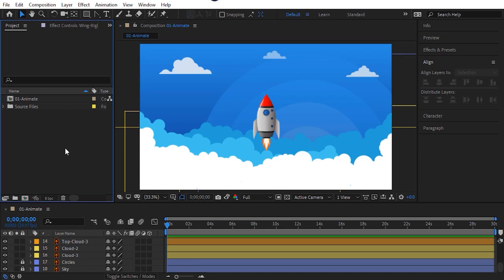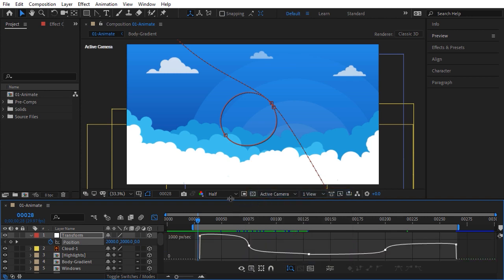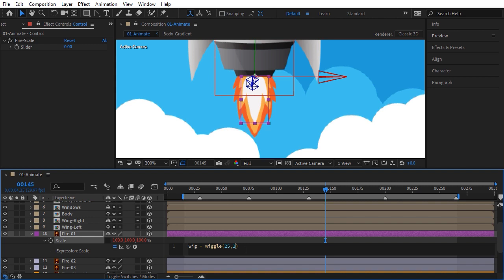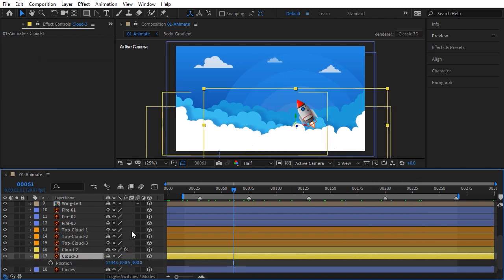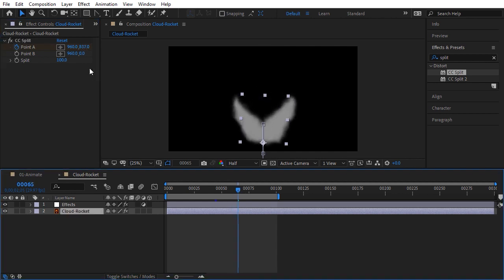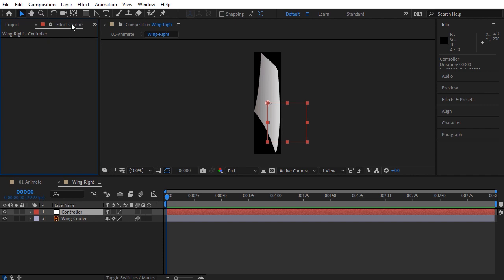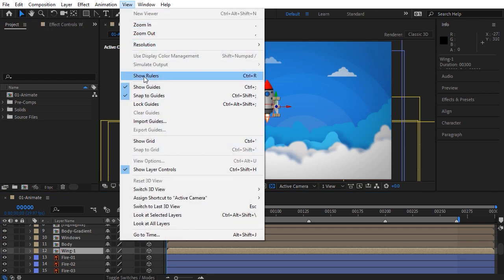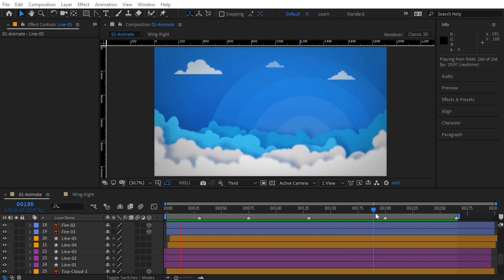Creating a Rocket Animation in After Effects - Beginner Tutorial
@2D3DLab  This beginner friendly After Effects tutorial will guide you through everything you need to know, even if you have no prior experience with the program.

    We'll walk you through the process step-by-step, from importing an Adobe Illustrator file to creating stunning animations with:
    * Shapes
    * Keyframes (including easy ease for smoother animations)
    * Masks
    * Camera movements
    * 3D effects and rotations
    * Graph Editor adjustments for precise control

    By the end of this tutorial, you'll be able to create engaging and professional-looking motion graphics that will take your projects to the next level.